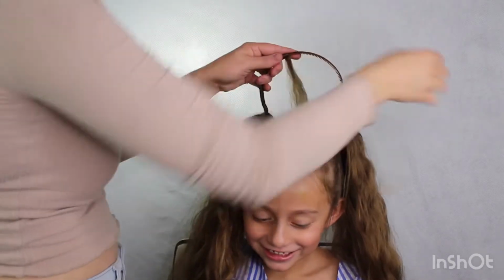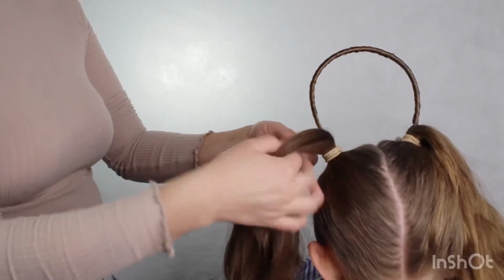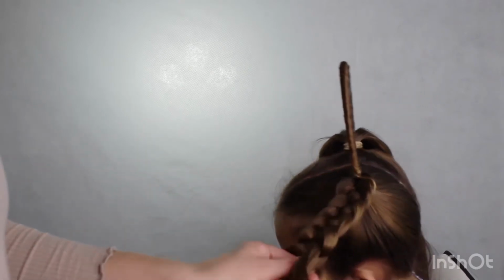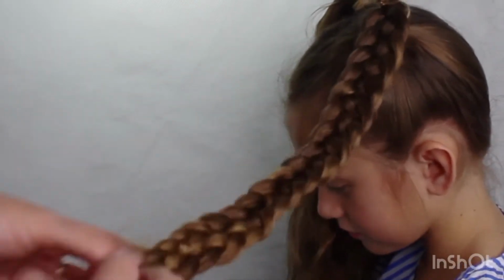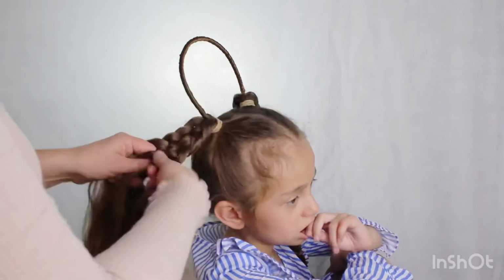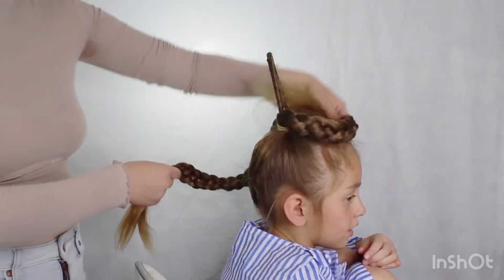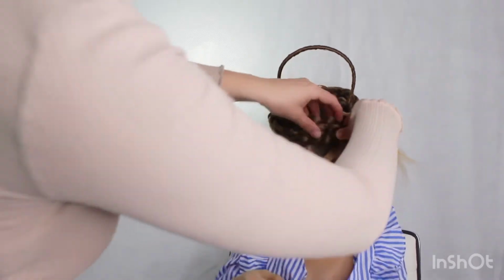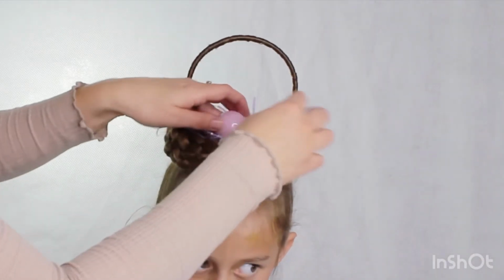Easter Basket Updo!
Hi everyone!  Bringing you an Easter video all the way from Guatemala!

Hope you enjoy today’s tutorial.
Remember you are beautiful just the way you are , thankyou so much for watching!
Xoxo Elizabeth 🥰